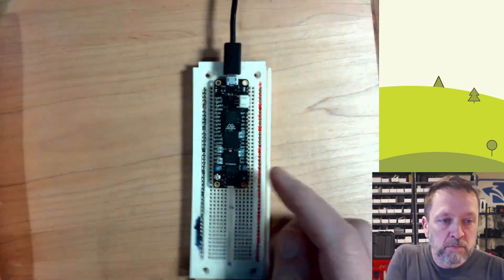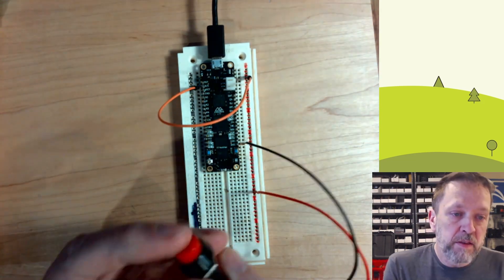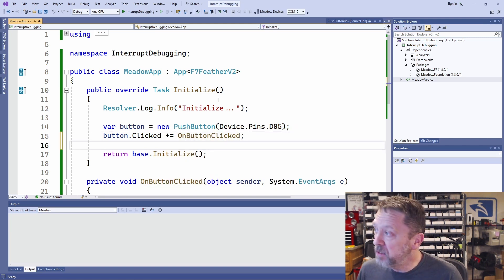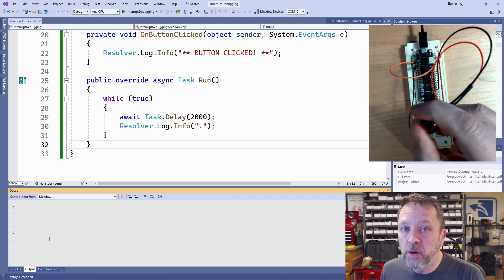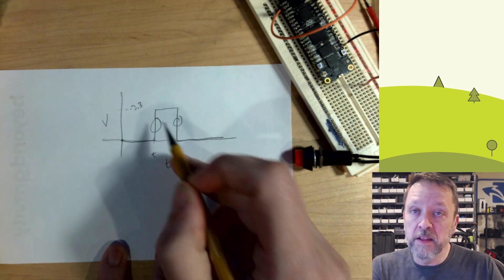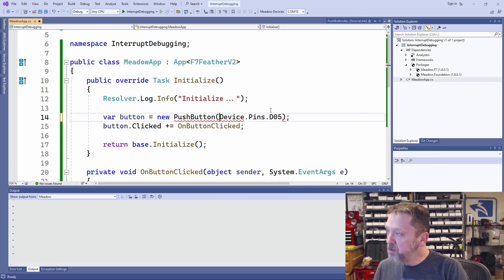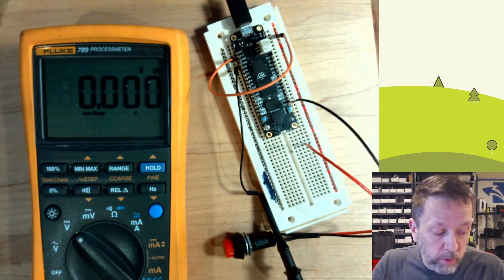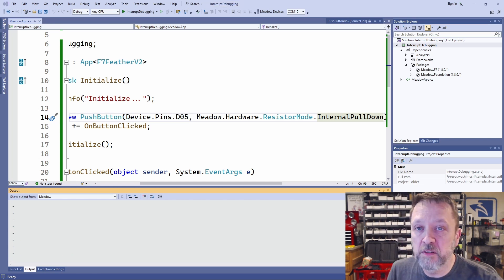Debug C# with a Volt Meter!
If you're going to develop with hardware, you have to get comfortable debugging with tools that are not just for code.  A Volt/Ohm meter is an essential tool and today we'll find and fix two bugs with one.